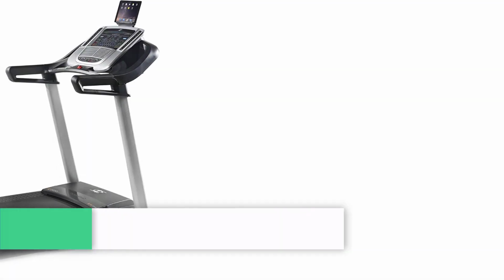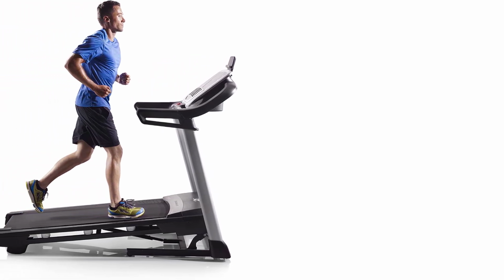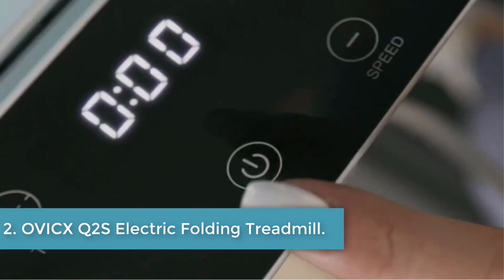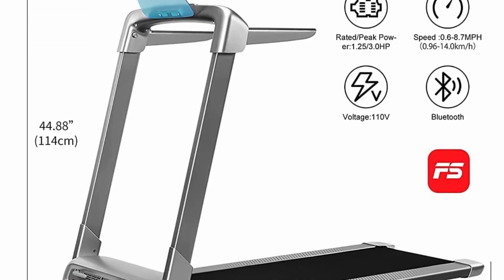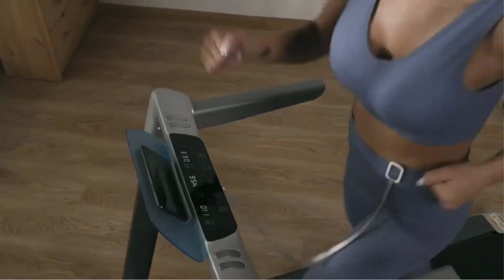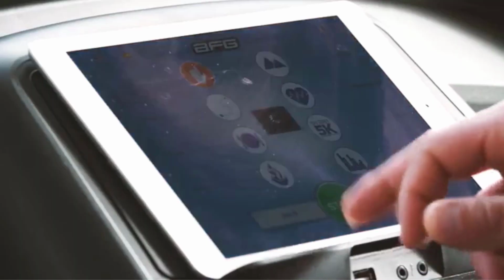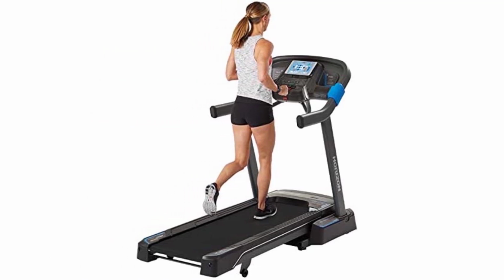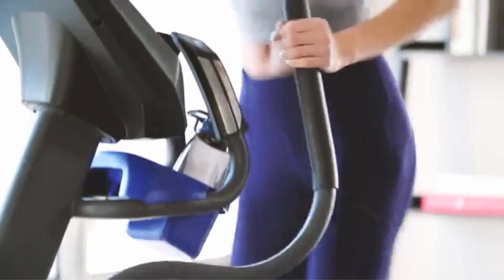✅Top 3 Best Budget-Friendly Treadmills In 2023 | Best Budget Treadmills Review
1. NordicTrack elite 700 treadmill.

2. OVICX Q2S Electric Folding Treadmill.

3. Horizon Fitness 7.0 AT Treadmill.

Best Budget-Friendly Treadmills, your price range is critical attention while choosing a treadmill; however, it could be challenging to parent out which version presents you the most bang in your dollar.
Treadmills offer a massive variety of functions that extensively impact the rate, but that doesn’t suggest you’ll make huge sacrifices while purchasing on finance.

What is the best budget treadmill?
Are budget treadmills worth it?
How much should I pay for a good treadmill?
Can you run on cheap treadmills?
Does treadmill increase electricity bill?
Do treadmills burn a lot of electricity?
Is it good to use treadmill everyday?
Does treadmill burn belly fat?
Is 2 hours a day on a treadmill good?

      owners.